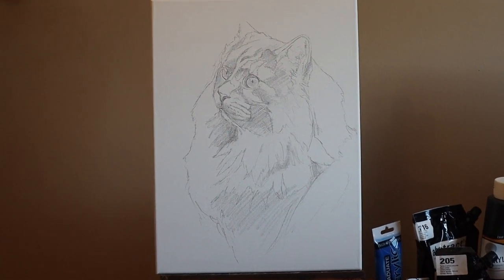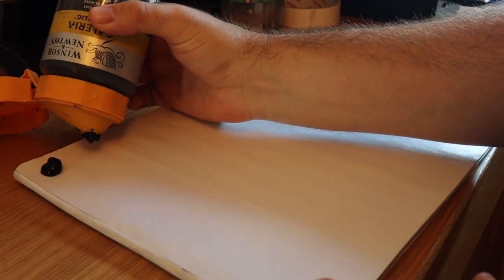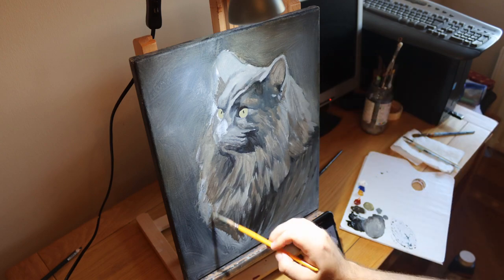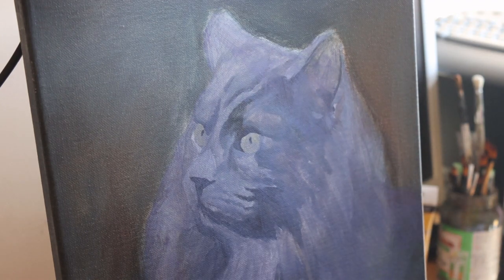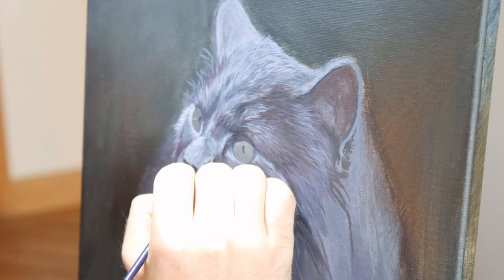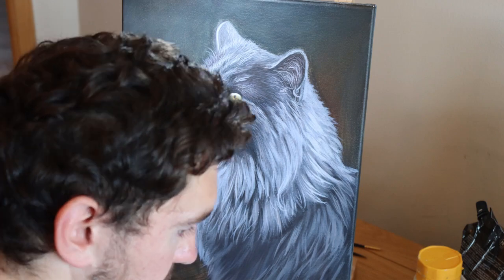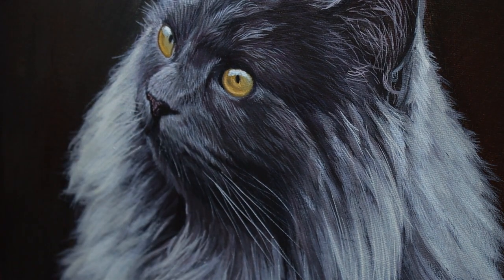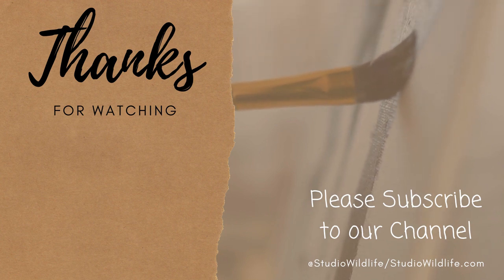EASY How to Paint a Cat in Acrylics | Pet Portrait Painting | Part 2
Materials
For this painting I have used and Arteza primed canvas. The canvas is 16 inches by 12 inches so roughly A3 in size.
Created this painting on a table top easel as I prefer to work sat down when I am doing these smaller pieces.
I used a cheap disposable palette that cost about 2 pounds from my local hobby craft store. I usually get two or three paintings out of each sheet before I throw them away. I normally use a glass palette but I am not currently working in my studio as I am living with my partner Amber.

Brushes
Next up is the brushes that I use. For this painting I used.
A small flat brush
A large flat brush
A small detail brush
A pointed round brush
An old frayed filbert brush
A small angled brush
A sword liner
Paints
The paints that I used for this painting are a bit of a mix. I don’t use any particular brand as you can see here. My favourite paints to use are the ‘Abstract’ acrylic paints. They come in little pouches instead of tubes and are a really buttery, pigmented paint that is a very good quality for a low price. Plus they are really easy to store.

Mars Black
Paynes Grey
Raw Umber
Burnt sienna
Yellow Ochre
Primary Blue
Yellow Ochre
Titanium White
Pale violet
Cadmium Red